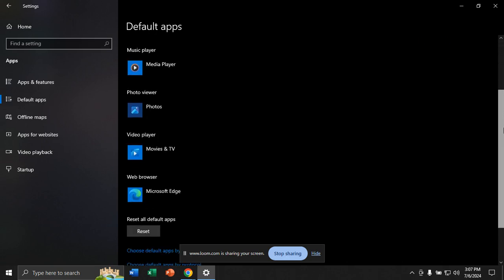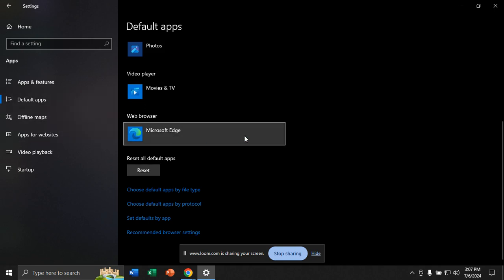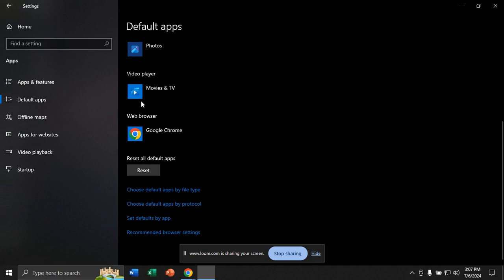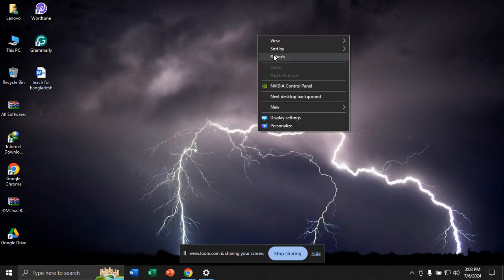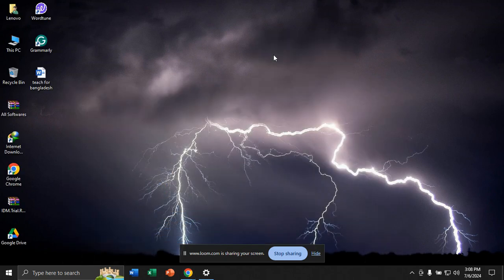How to Make Google Chrome Your Default Browser (In 2 Minutes)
In this video, I'm going to show you how to make google chrome your default browser step by step.